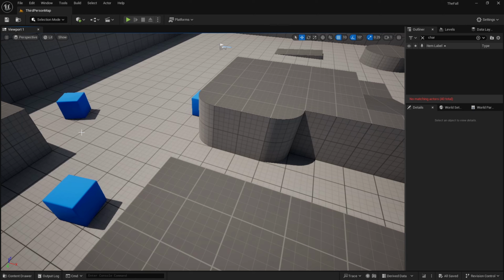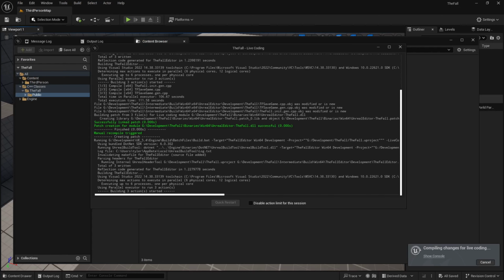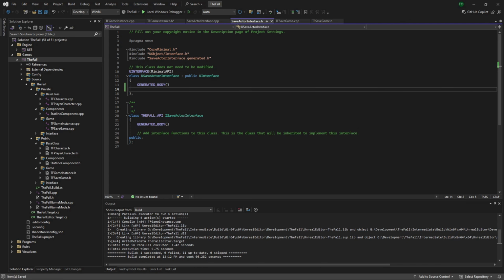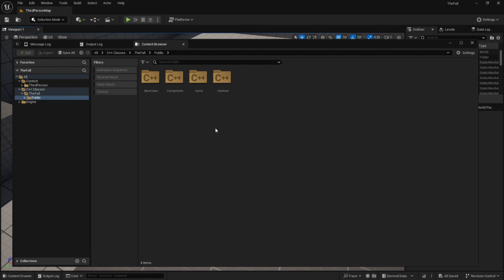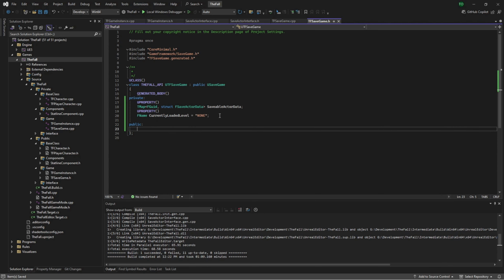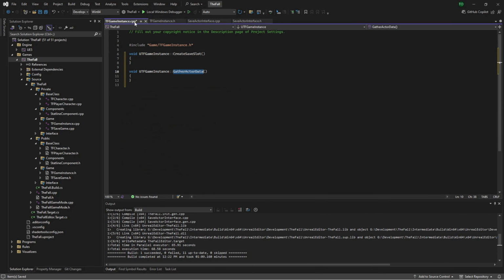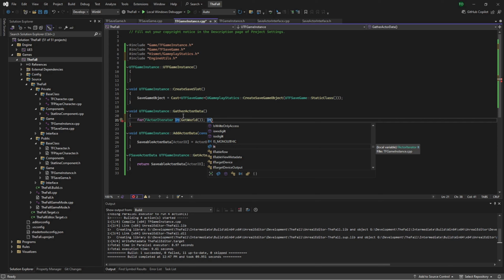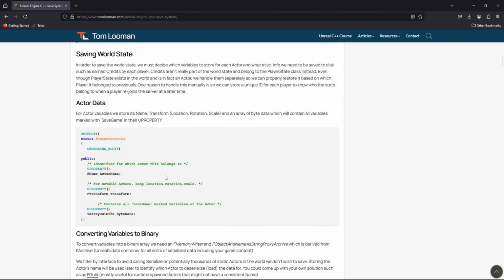UE5 C++ Survival Game EP 05 - Save Game - Part 1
The first part of creating a save game system in C++.

The tutorial I followed by Tom Looman can be found here;